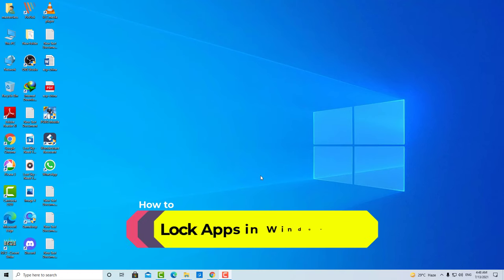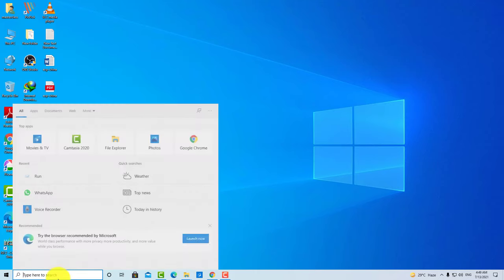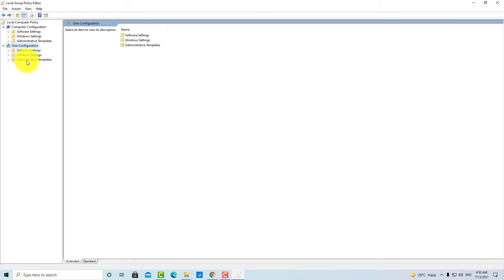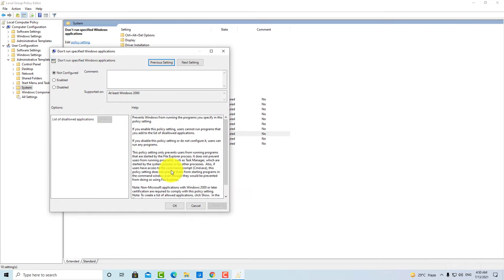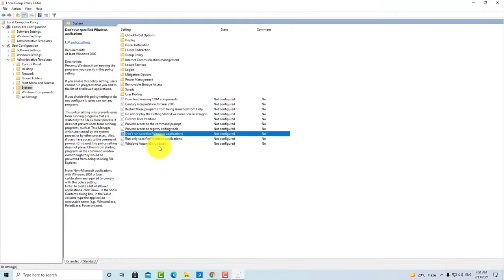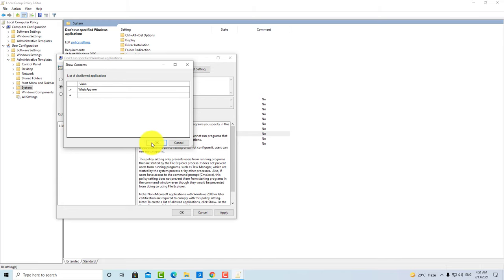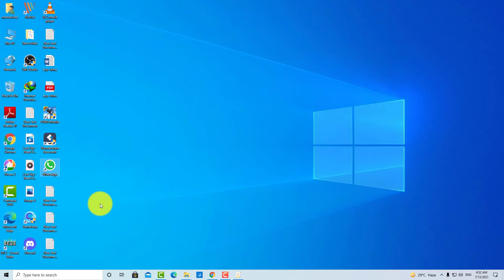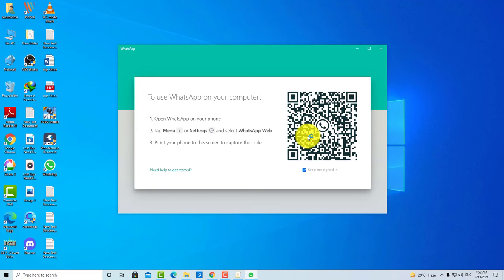How to Lock Apps in Windows 10 without Any Software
Lock Apps in windows 10, in this windows 10 tutorial you will be learning how to lock apps in windows 10, so if you want to lock a specific app or game then you should this tutorial till the End.

VIDEO COVER:::
how to lock apps in windows 10
how to lock apps in windows 10 pc
how to lock apps in windows 10 laptop
how to lock apps in windows 10 without software
how to lock apps in pc windows 10 in hindi
how to lock apps on windows 10
how to lock apps on windows 10 laptop
how to lock specific apps in windows 10
lock apps in windows 10
windows 10 tips and tricks
windows 10 tips and tricks in hindi
windows 10